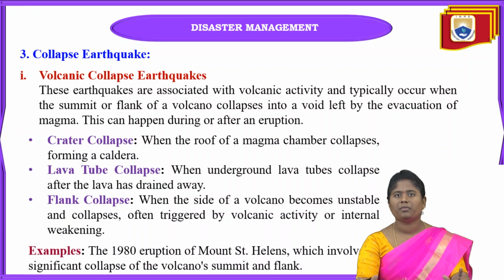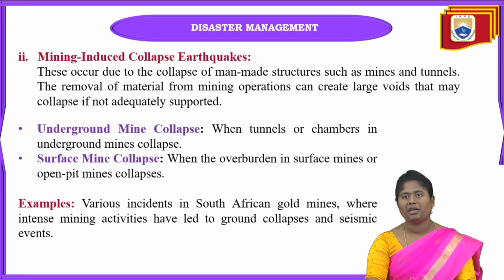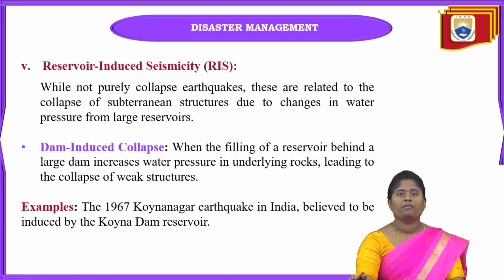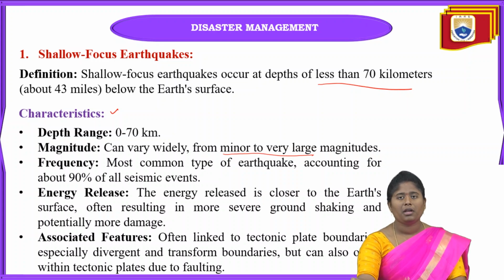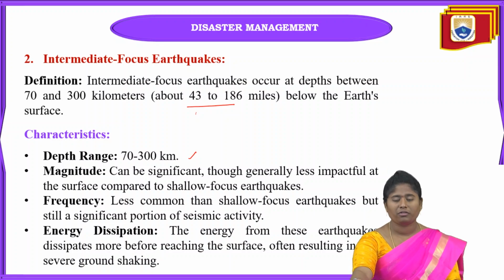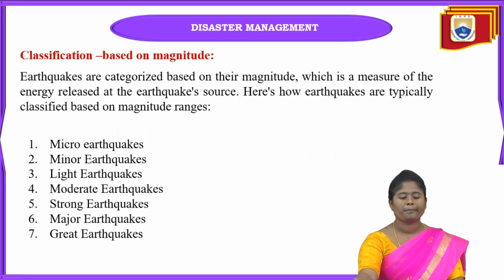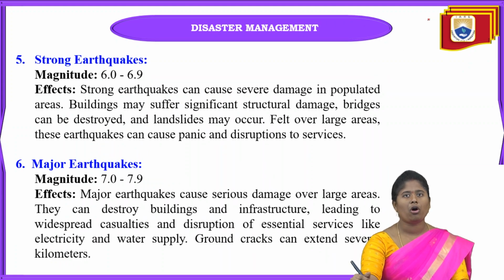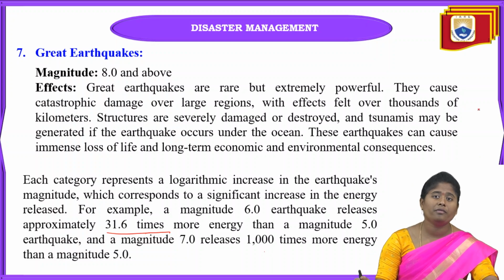Types of Earthquakes Based on Depth and Magnitude by Ms. B Bhavani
Types of Earthquakes Based on Depth and Magnitude by Ms. B Bhavani | IARE

Telangana, India.